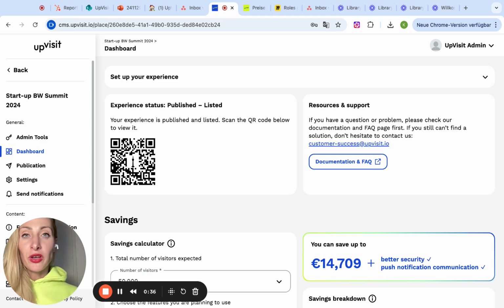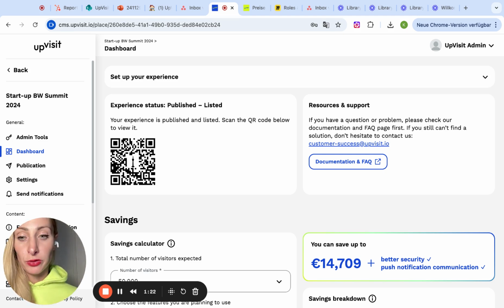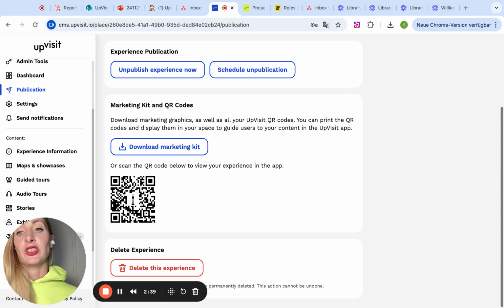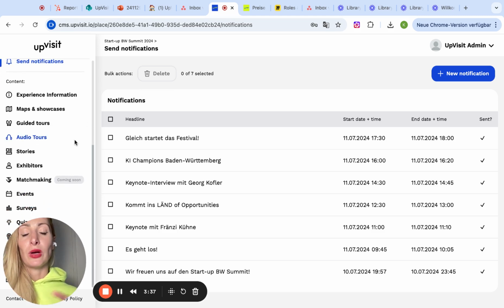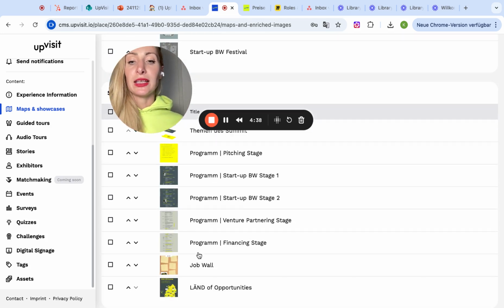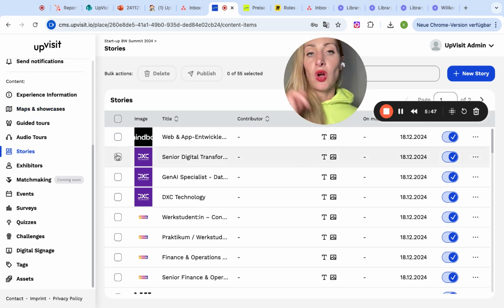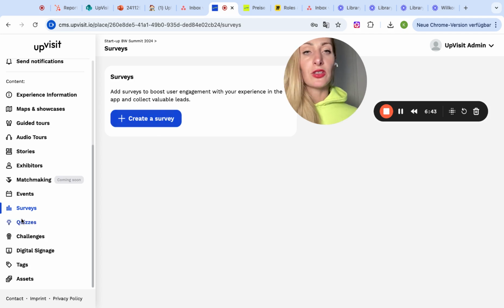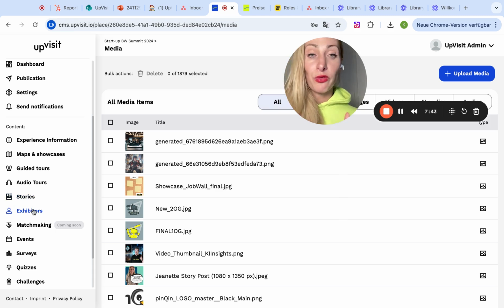Welcome to your UpVisit CMS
🚀 Discover the Core of UpVisit: Our Content Management System

Hi, and welcome to an in-depth look at UpVisit’s CMS!
In this video, I’ll guide you through our user-friendly Content Management System, showing you how to lay the foundation for your perfect event app. From creating content to structuring the app and customizing the design, I’ll take you step-by-step through everything you need to set your event up for success.

- Easy to use: Step-by-step instructions on how to create content for your app.

- Structure for success: Tips on organizing core information and app elements effectively.

- Effortless customization: Learn how to tailor your app’s design to perfectly match your event.

This video is your ideal starting point to explore the many possibilities UpVisit has to offer. Whether you’re organizing a small meeting or a large-scale expo, our CMS is the solution to save you time and ensure your event looks professional. Watch now and take the first step with UpVisit!